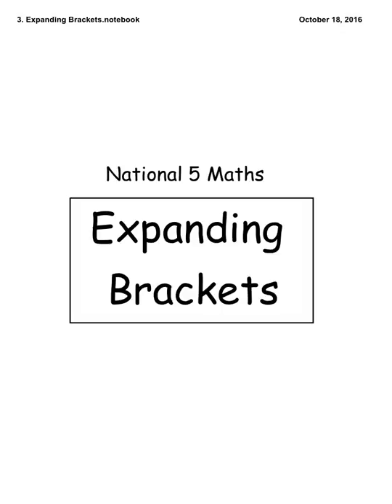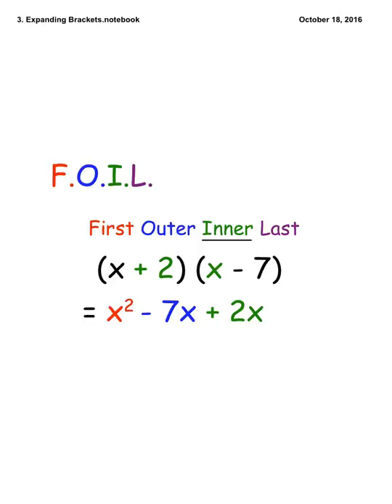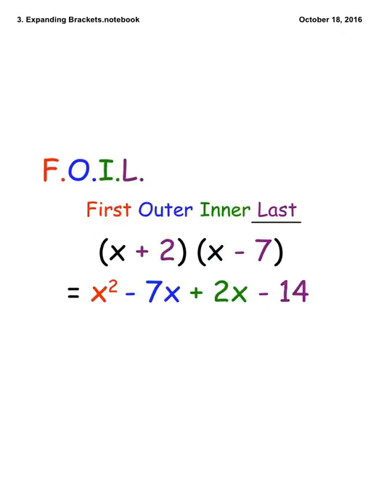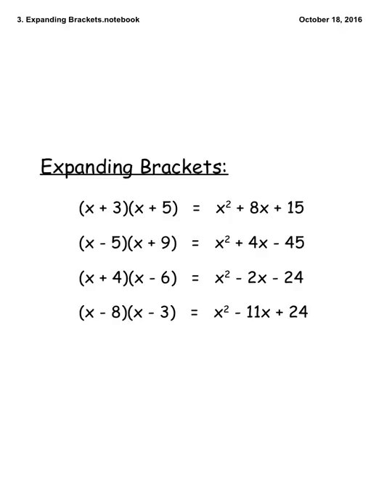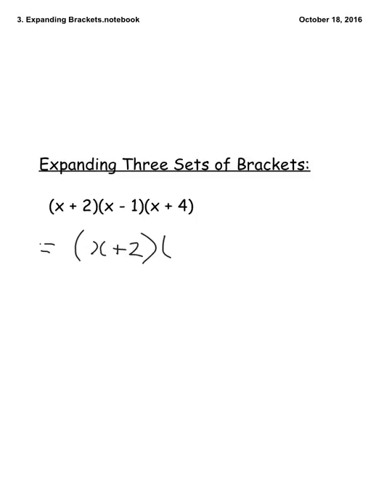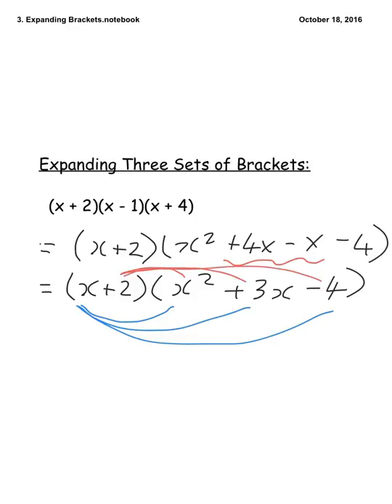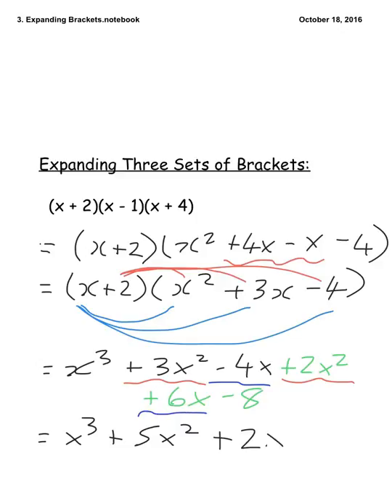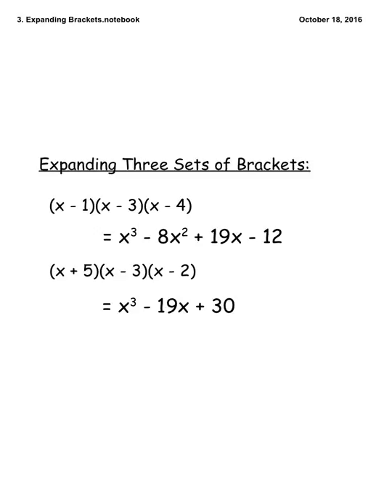Tynecastle Maths - National 5 - Expanding Brackets